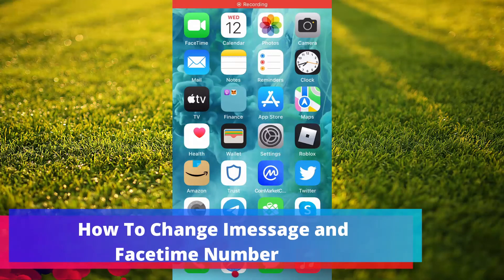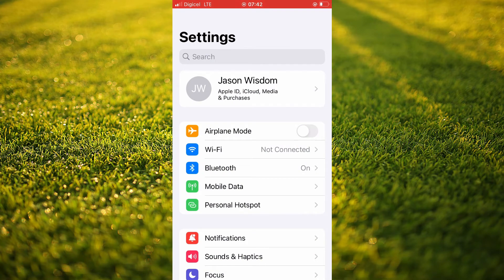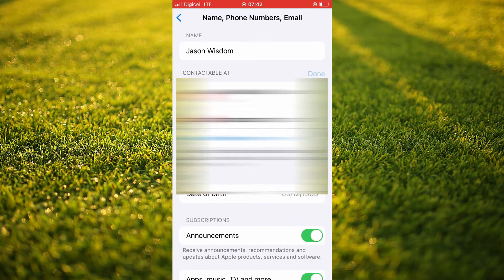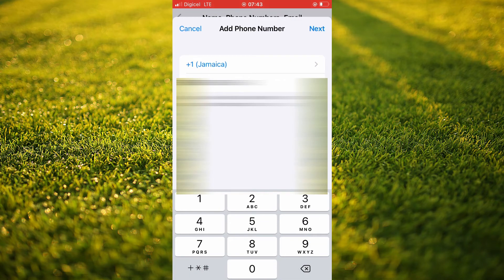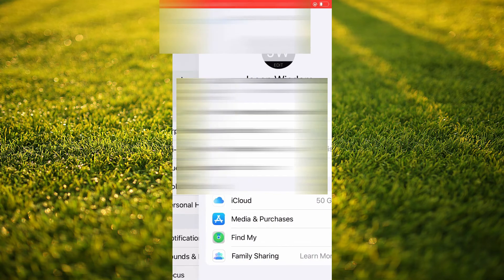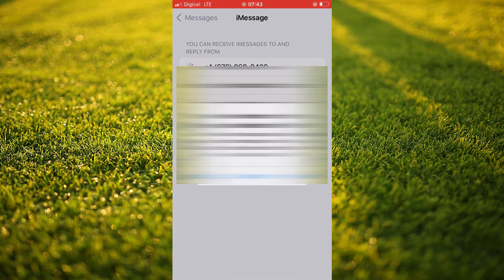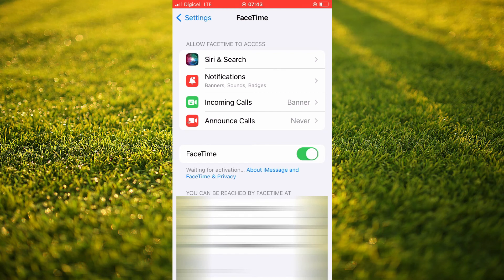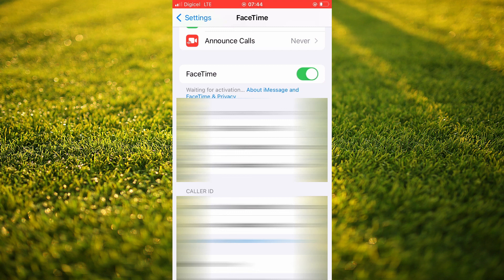how to change imessage and facetime number